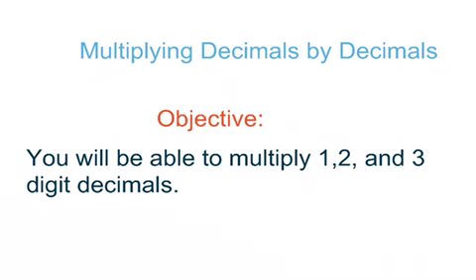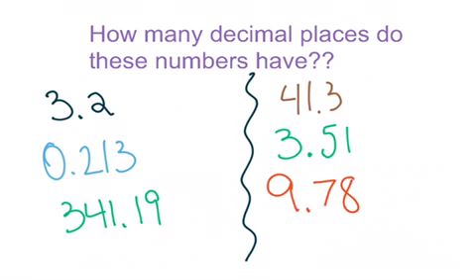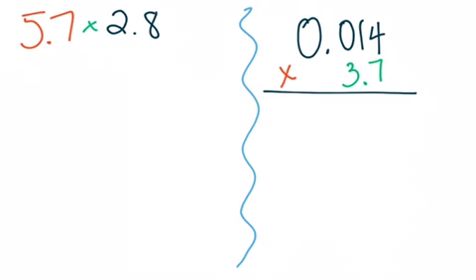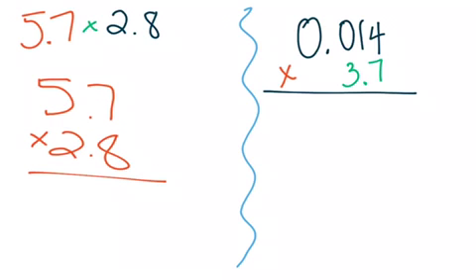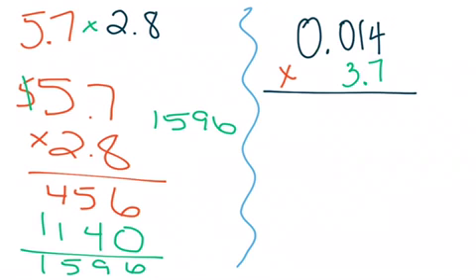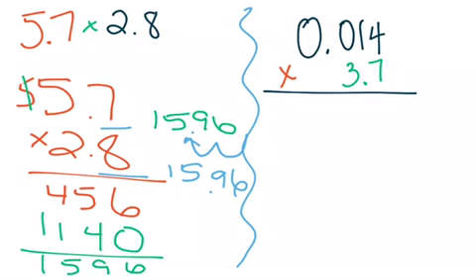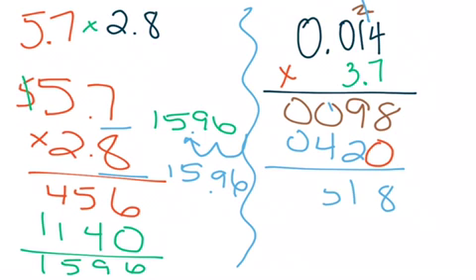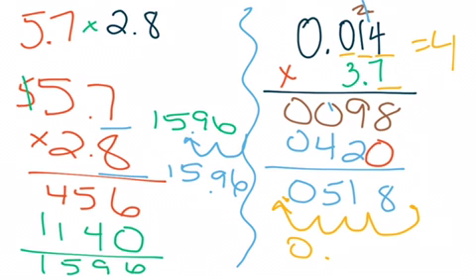3.4 Multiplying Decimals